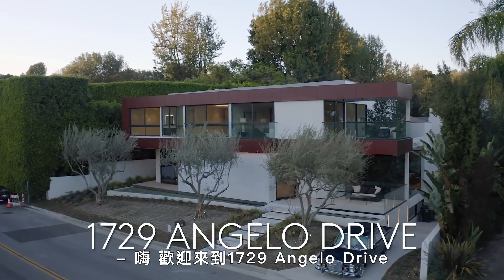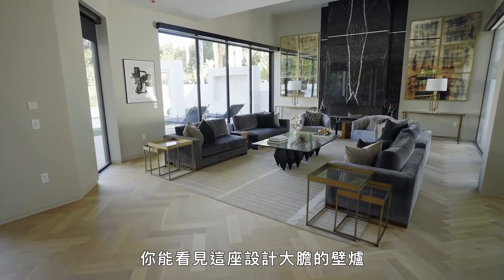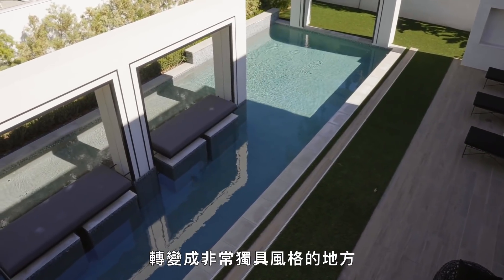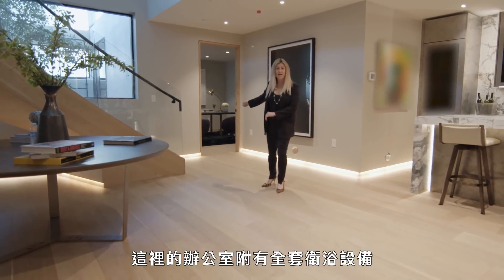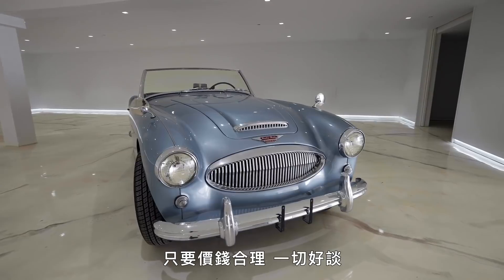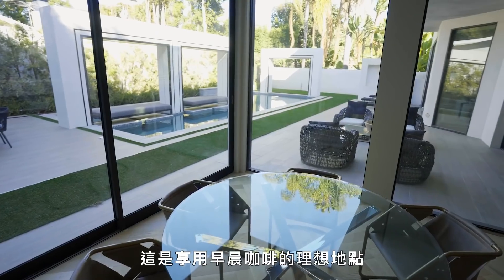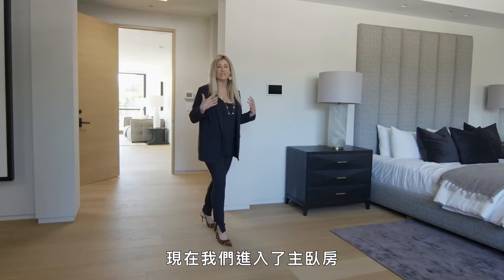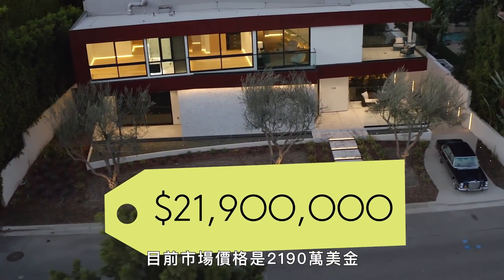比佛利山莊「蛋黃區」高級住宅！超大私人電影院、跑車收藏庫是標配 inside A $21.9M Mansion With A 15-Car Garage｜超狂豪華住宅｜GQ Taiwan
豪宅系列不定期更新！訂閱GQ準時做夢
今天，《建築文摘》在比佛利山莊參觀了一座令人驚嘆的現代新建豪宅，目前市場上的售價不到 2200 萬美元（約6.4億台幣）。 由 Gabbay Architects 設計的 1729 Angelo Drive 是一座擁有5間臥室、7間浴室的住宅，擁有豪華寬敞的內部空間、宏偉的3層中心樓梯和一個能容納15台車的車庫，非常適合拿來收藏跑車！